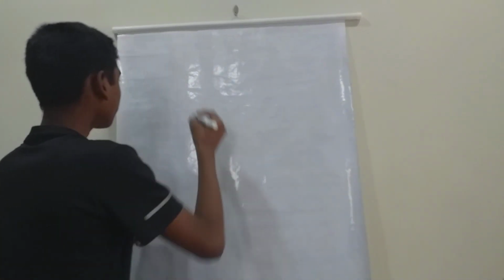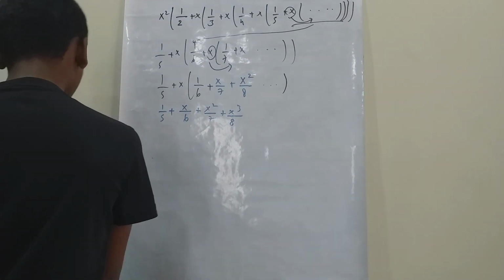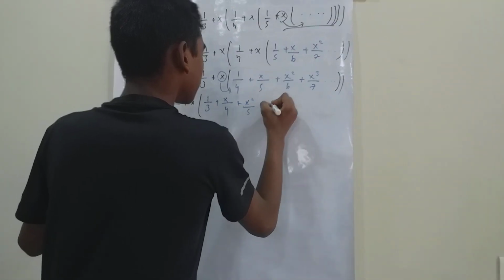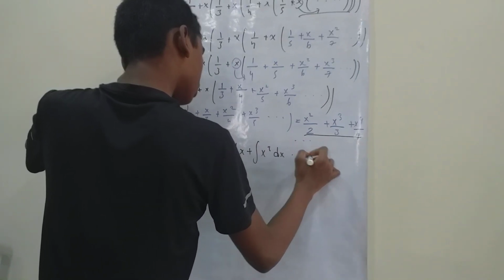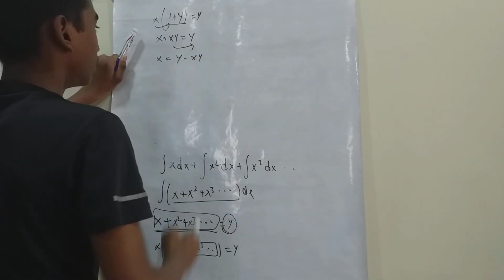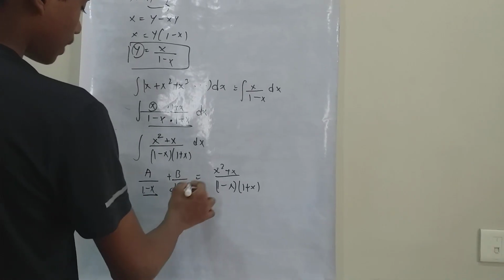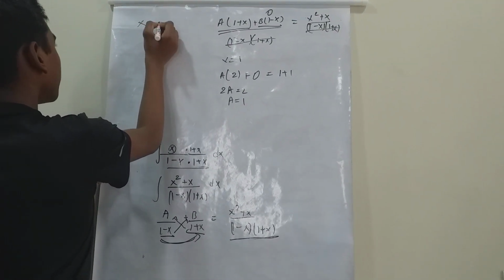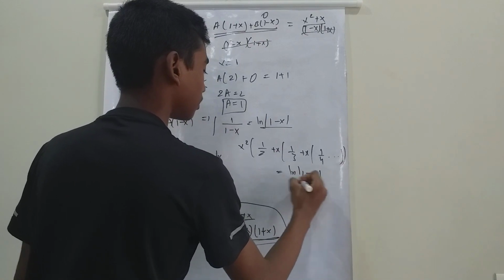An Extreme Infinite Series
Well this question was created by my brother and it was expanded by me . I don't know if this answer  is correct or not . So i am just giving you guys this question as a challenge .